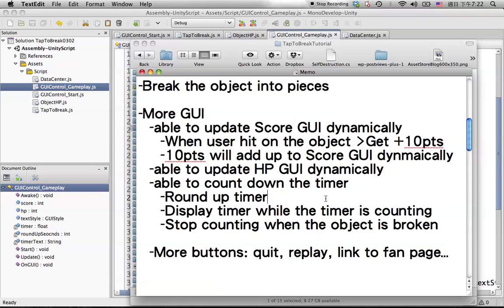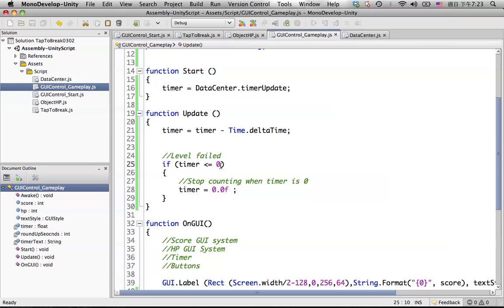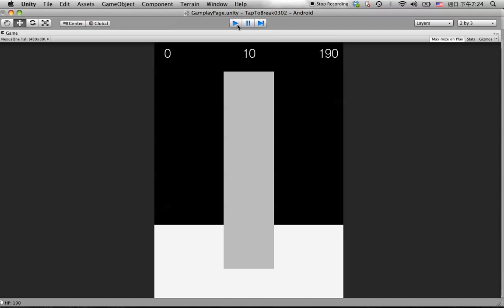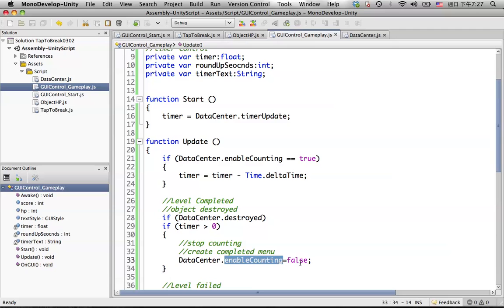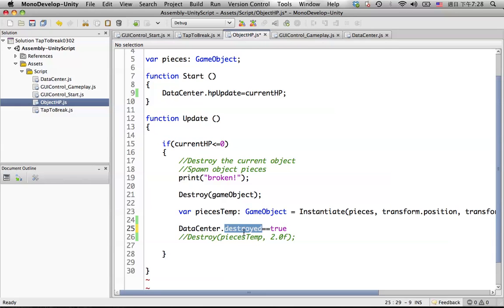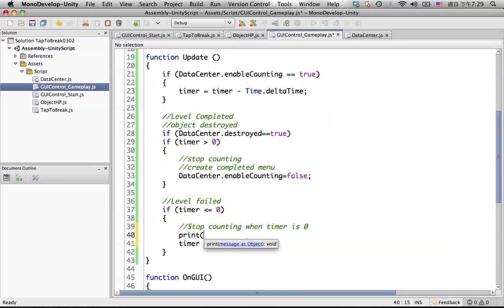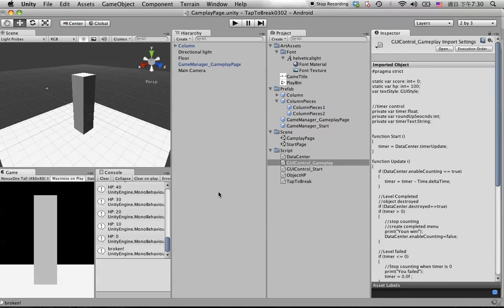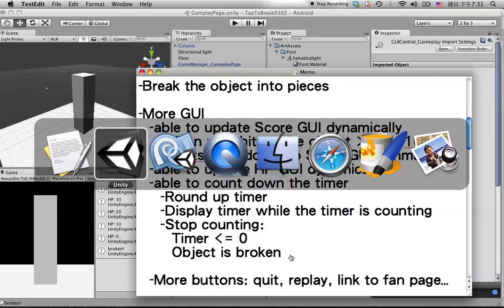Tap To Break Unity Game Tutorial 11 of 16 - Gameplay: GUI Timer Stop Counting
•Learn how to create a dynamic timer UI in the game (Time.deltatime)
•Remove some digits of decimals to make it looks better (Mathf.RoundUp...)
•Set conditions to make the timer stop counting after the object is broken